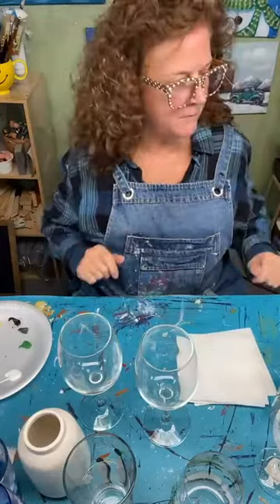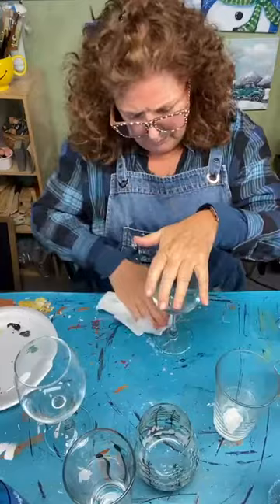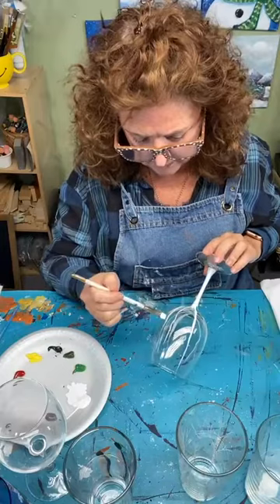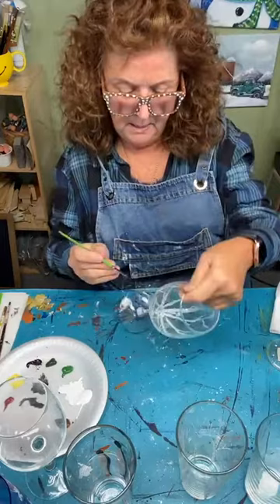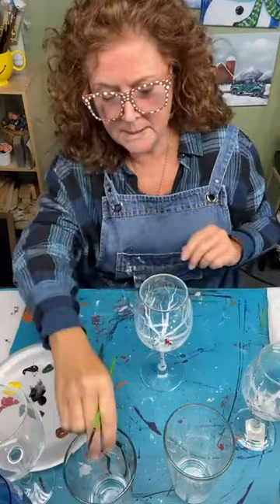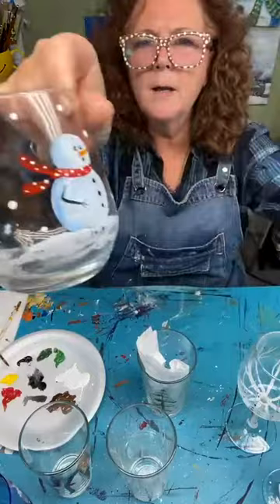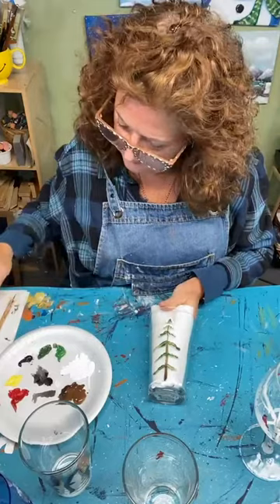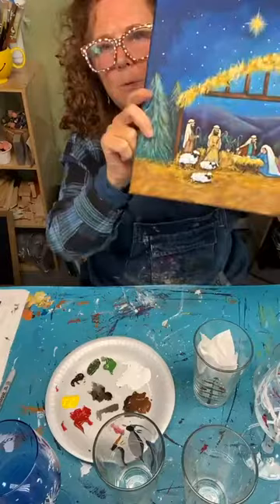Birch Trees and Cardinals on Wine Glasses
These wine glasses are fun to paint and make great gifts. They are also a great item to sell at craft fairs.